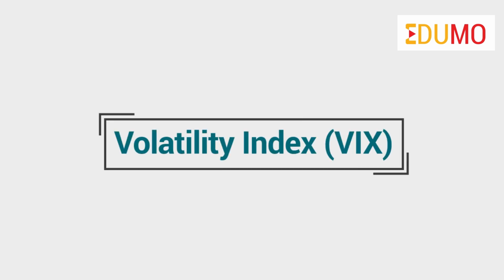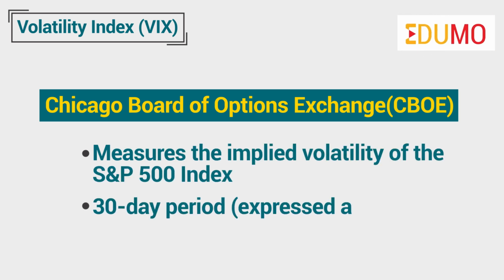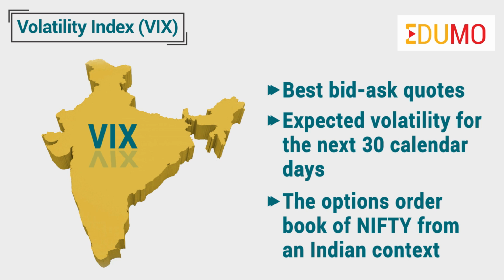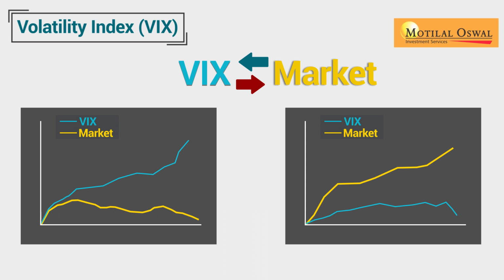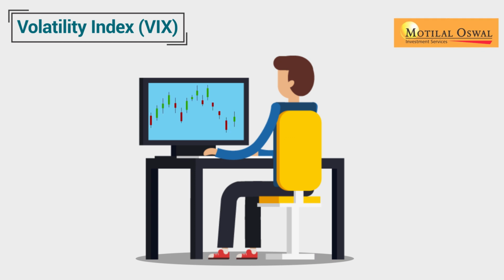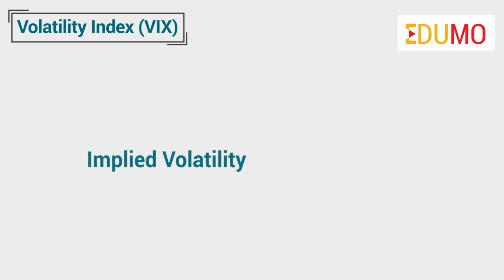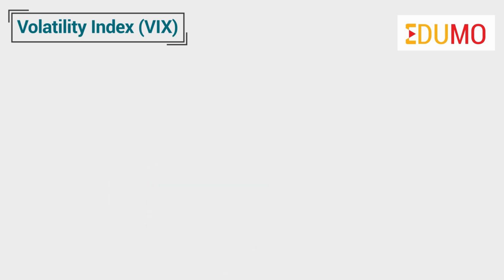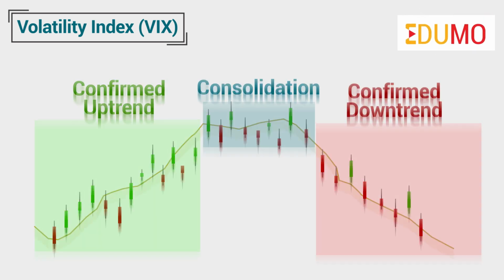Understanding VIX and implications of volatility in options trading | Motilal Oswal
Hi,
Let us talk about the Volatility Index or the VIX in this video. It’s been a highly discussed topic and an important indicator to be tracked.
VIX is basically a measure of volatility.
The VIX is the volatility index of the CBOE, i.e., the Chicago Board of Option Exchange. It measures the implied volatility of the S&P 500 index for a 30-day period, and it is expressed as an annualized percentage.
For example, if the VIX is trading at 32, it represents an implied move of 32% in the S&P 500 over the next year.
In fact, India has its own VIX, which calculates its value in the same way that the CBOE does.
It includes the best bid-ask quotes and the expected volatility for the next 30 calendar days, with some tweaks to suit the options order book of the NIFTY from an Indian context.
VIX plays a role in the psychology mindset of investors, because it has a tendency to rise when the market drops and to decline when the market goes up.
Historically, it has been seen that there exists an inverse relationship between the VIX and the stock market broadly.
VIX is commonly known as the fear index, and it is a very important tool for option traders because option traders are always in favour of volatility.
Let us discuss the implications of the VIX on volatility for options traders.
Trading options is often dependent on the projection of volatility in the market.
Buying and selling of options is impacted by the increase and decrease of volatility of the underlying asset or the implied volatility (IV).
Implied volatility depicts the expected volatility of the underlying stock of an options contract over its time to expiry.
Change in implied volatility is directly proportional to change in options price. An increase in the implied volatility of an options contract increases the price of the contract and vice versa.
To conclude, the higher the value of the VIX, the greater is the expected volatility in the markets.
Therefore, for options traders, higher volatility translates into higher options prices, all other things being equal.
However, high volatility may not always give a positive outlook.
Traders tend to interpret high VIX levels as danger points, and analysts have been using the VIX as an early warning system.
They further start to look out for confirmation triggers on fundamental and technical parameters.
VIX has been always a very important sentiment indicator. As investors or traders, we should definitely track the VIX to know the overall pulse of the market.